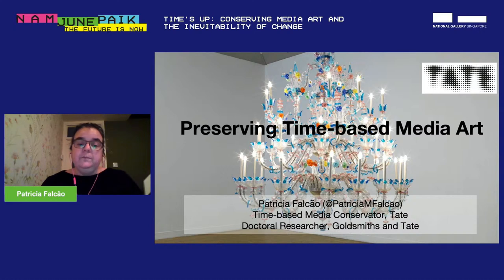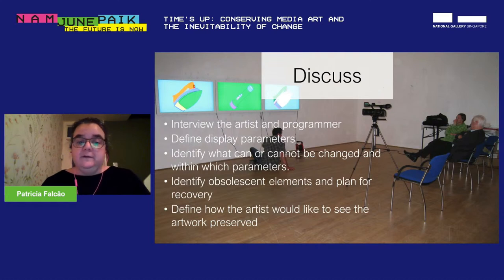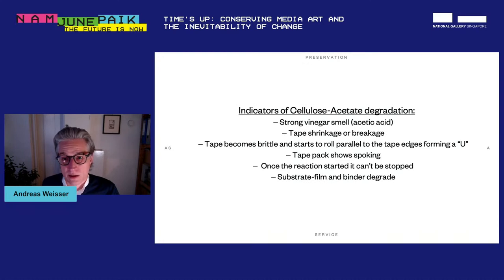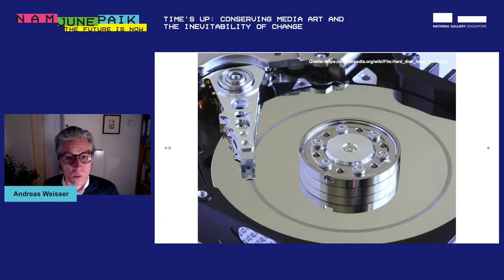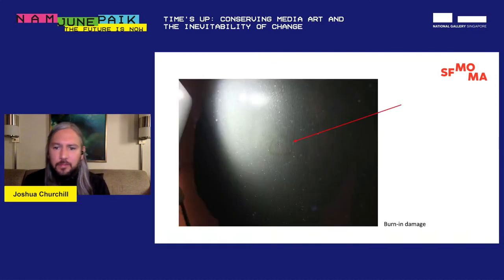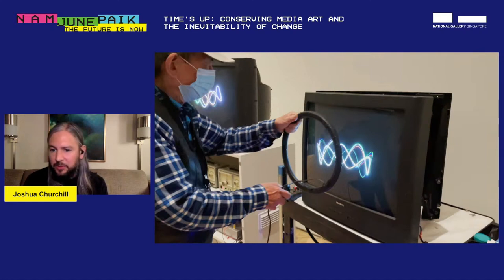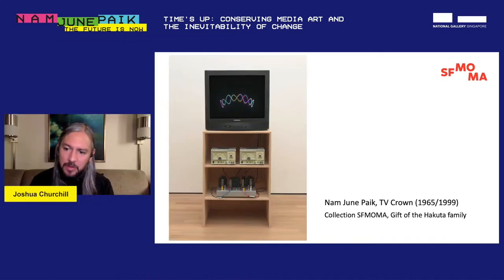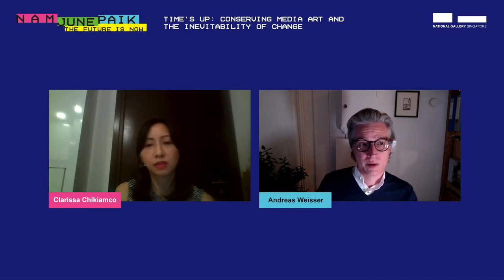Time's Up: Conserving Media Art and the Inevitability of Change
Time-based media conservation has existed as a discipline for over 20 years. Over this time, aims, guidelines and strategies for preservation have been established and are now widely used in collecting institutions, artist studios, commercial galleries and private collections.

This panel brings together experts who will provide an overview of how to approach and analyse a time-based media artwork, the key considerations for preservation and the specificities of the media involved. They will share about the risks and signs of degradation with analogue media—the predominant distribution format for video art since its beginning in the 1960s—and conservation insights into Nam June Paik’s dynamic video sculpture, "TV Crown" (1965/1999).

PATRICIA FALCAO is a Time-based Media Conservator at Tate, where she researches and develops strategies for the preservation of software-based artworks. In the context of the Reshaping the Collectible research project at Tate, this role has broadened to include the acquisition and preservation of web-based artworks. She is also a researcher in the Collaborative Doctoral Program of the Arts and Humanities Research Council, in a collaboration between Tate and Goldsmiths, University of London. Her most recent publication is Conserving Digital Art. In the past eight years, she has consistently published on the theme of preservation of time-based media, digital and software-based art, in the conservation and digital preservation communities.

ANDREAS WEISSER has been a Conservator and Consultant for Time-Based Media, audio-visual collections and contemporary art since 2003. His focuses on consulting on public and private collections for analogue and digital long-term preservation and storage projects. In 2015, he joined Doerner Institute at the Bavarian State Paintings Collection, Munich in a part time position. Since 2019, he collaboratively runs Preservation as a Service with Anna Schaeffler.

JOSHUA CHURCHILL is the Assistant Manager of the Collections Technical team at the San Francisco Museum of Modern Art. He supports the Collections Technical team in the installation and documentation of a wide variety of media-based artworks and exhibitions, with a focus on the technical aspects of incoming media-based acquisitions and the preservation of media-based works in the museum’s collection. Most recently, he led the technical installation and conservation of media-based collection works for the international touring retrospective exhibition Nam June Paik. Churchill is also a practicing media artist and musician, and his artistic practice and work within Collections Technical constantly overlap and inform one another.

CLARISSA CHIKIAMCO is a curator at National Gallery Singapore. Prior to joining the Gallery, she was the acquisition curator of the inaugural collection of video art of the Philippine modern art museum, the Ateneo Art Gallery. She is currently a PhD candidate in Film Studies at King’s College London, writing her thesis on the moving image in Philippine art.

This programme is made possible with the support of U.S. Embassy Singapore.

This video has been edited for clarity and concision. The opinions expressed in this video may not represent the views of National Gallery Singapore. Every effort has been made to obtain permission for the material in this video.